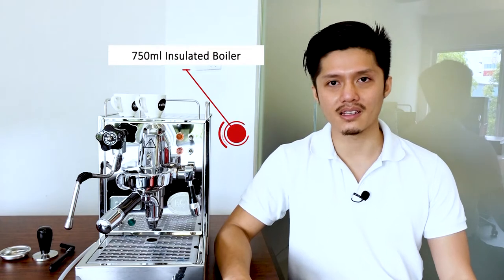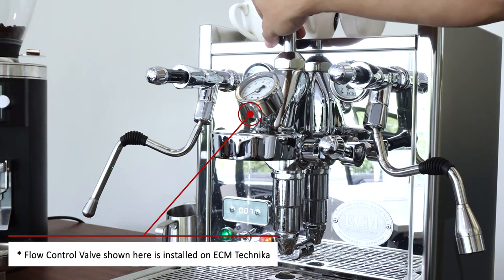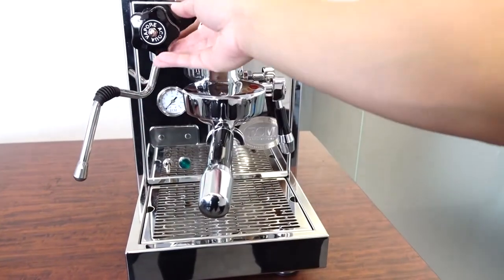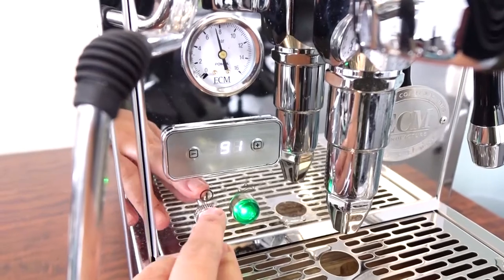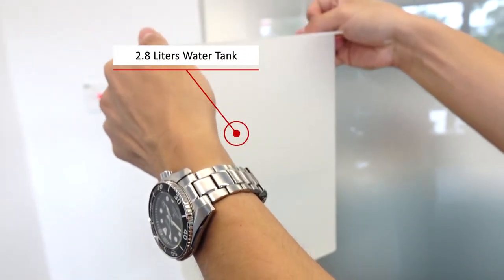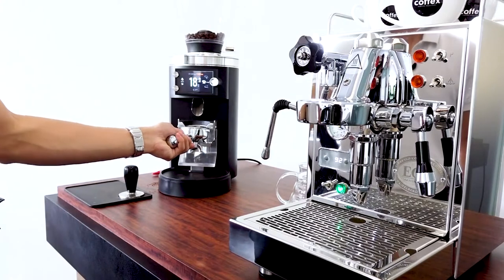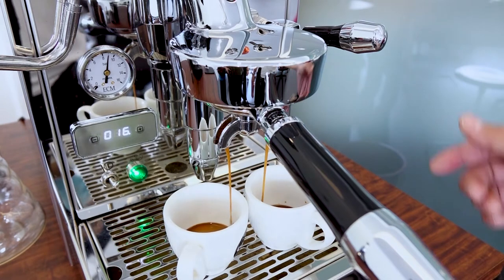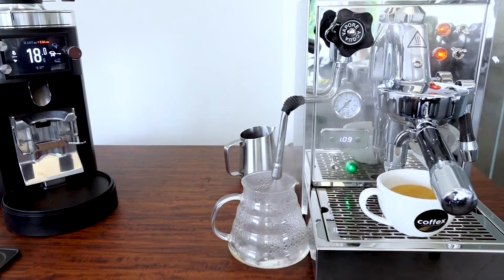ECM Classika : An Overview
An overview on the ECM Classika.

If you wish to know more, you may send an email to , or alternatively if you wish to visit us at our Glenmarie Showroom, please call us at 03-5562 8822 to set an appointment.